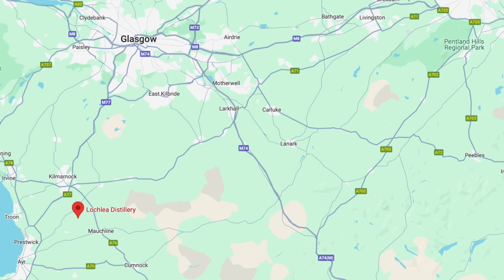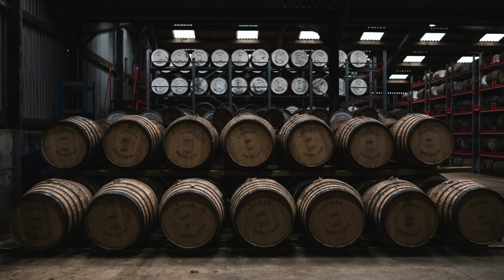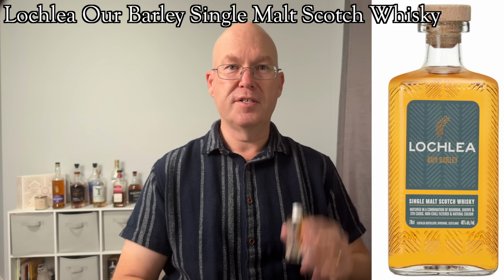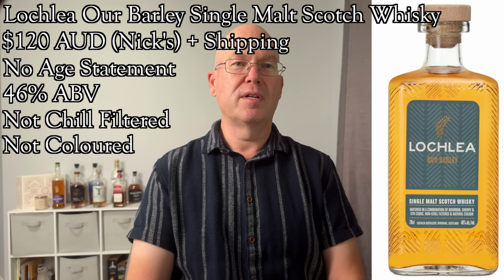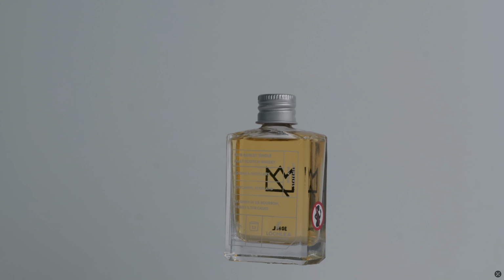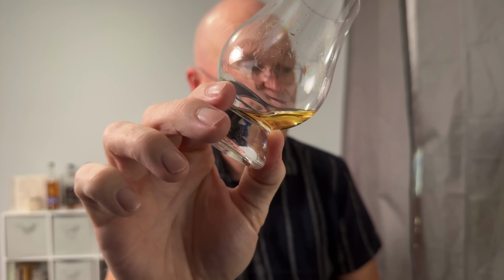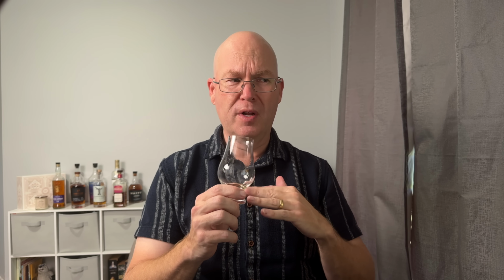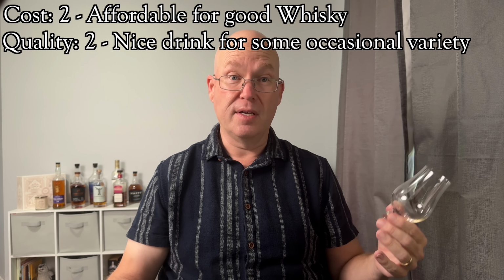Whisky Whiskey Episode 75: Lochlea Our Barley Single Malt Scotch Whisky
The "Our Barley" Scotch from Lochlea is only the second Lowlands Whisky that I’ve tried. The distillery is a true farm to bottle distillery and I look at how it rapidly changed from being a cattle property to become a Distillery in the first place, given it’s youth, and also how it stacks up overall.

00:00 Introduction